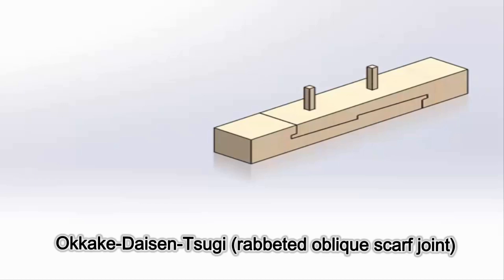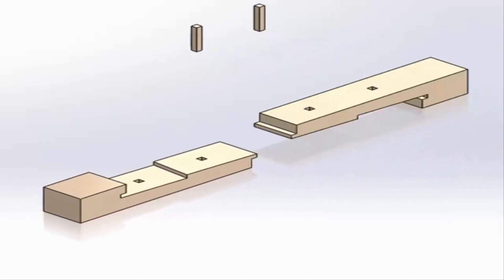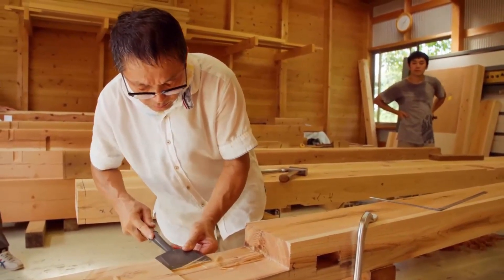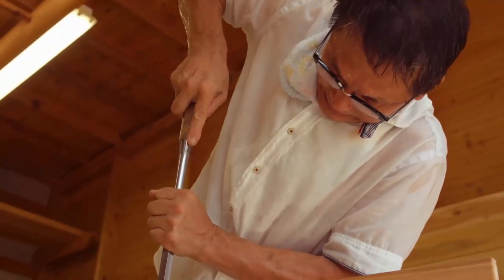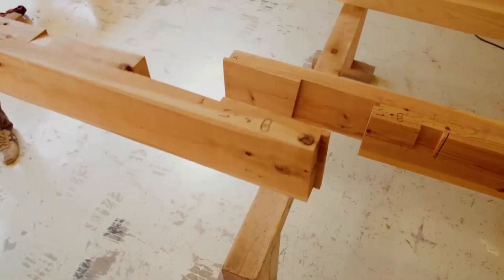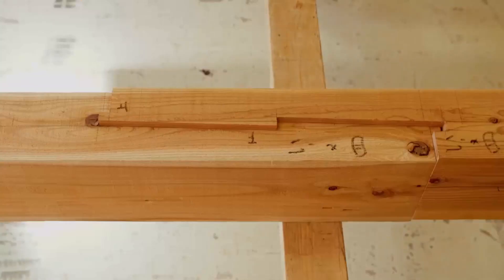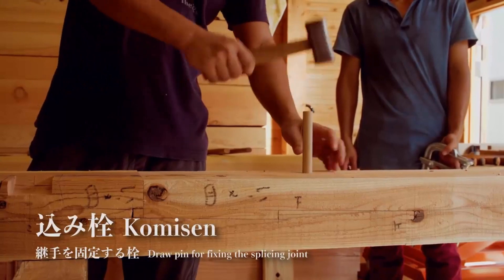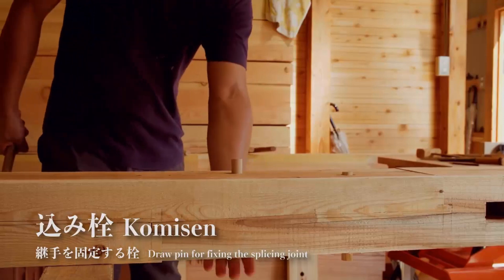We Don’t Use Prefabrication Because By Making Such Long Splicing Joints, You Achieve Strength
The reason we don’t use prefabrication is that by making such long splicing joints, you achieve strength. If you use one continuous member it would be extremely strong; But it might be difficult to carry, hard to cut, or too large to transport, making it rather expensive. These days, the common length is 4m maximum; So Abo dedicates himself to splicing joints like these, trying to retain its strength as though you’ve used a continuous member.
The drawing pin called Komisen is used for fixing the splicing joint. With the rabbeted oblique scarf joint, the joint’s length is said to be 17.9 inches on either side. Because the joint is very long, it is quite strong along the member’s entire length. The shorter this is, the lower the strength.